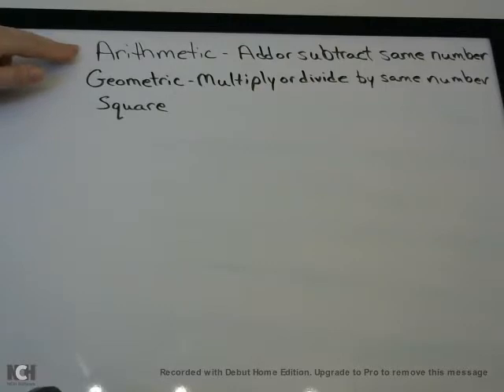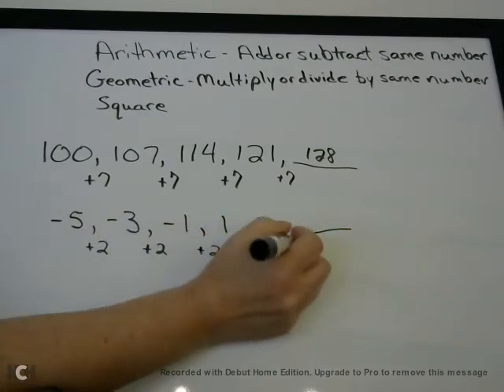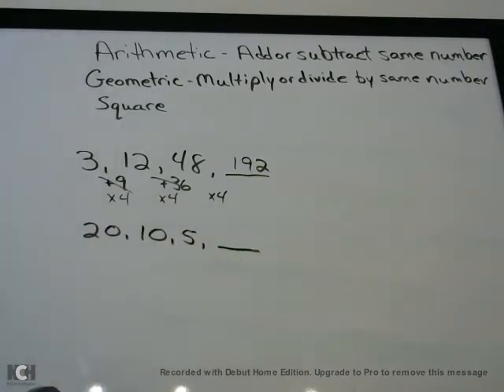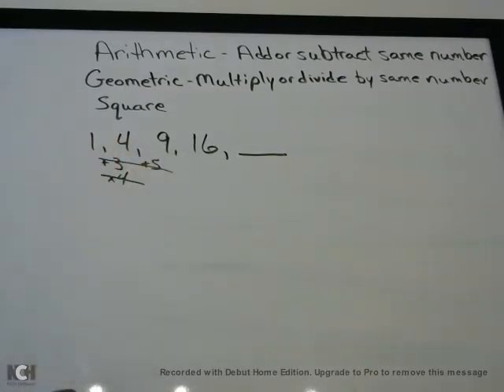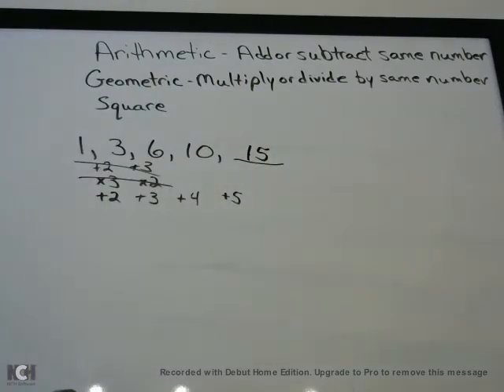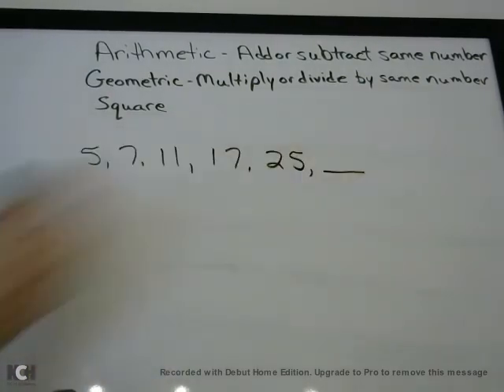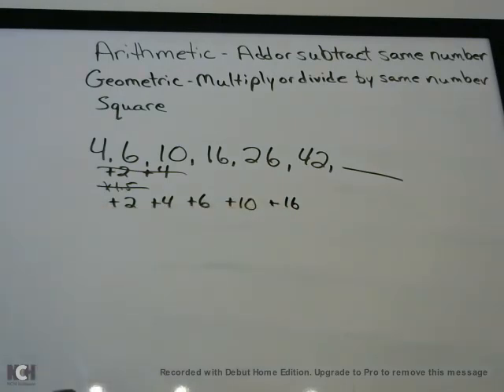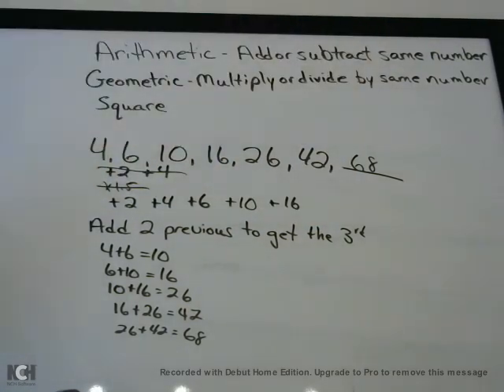Sequences and Patterns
Sequences and Patterns. Learn to solve a problem like "What is the next number in the sequence: 1, 3, 6, 10, __"